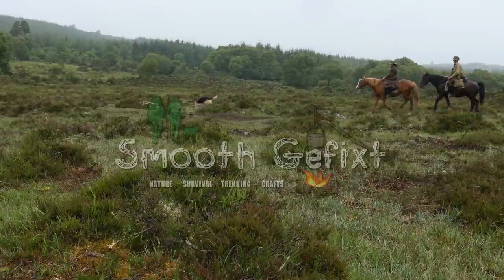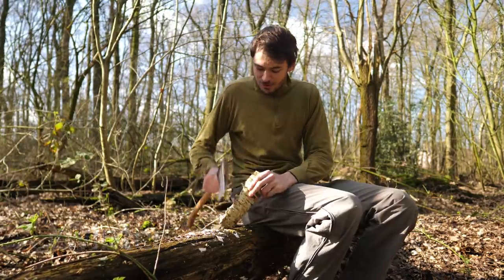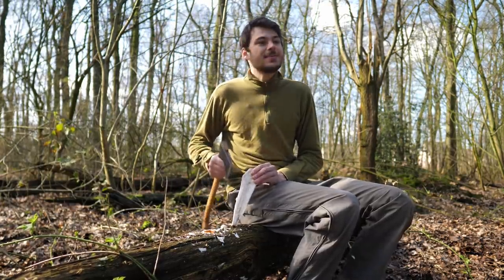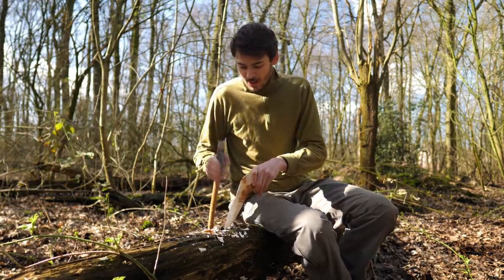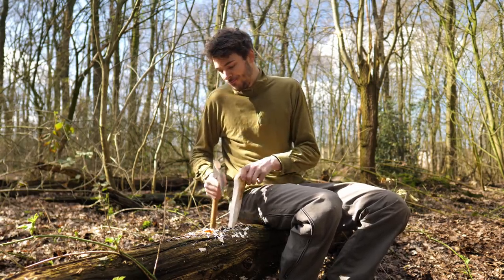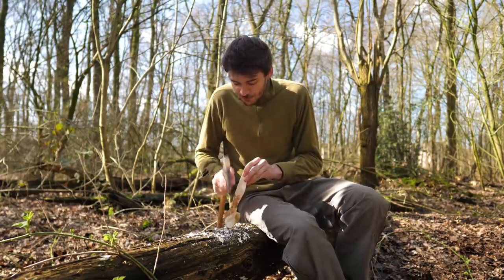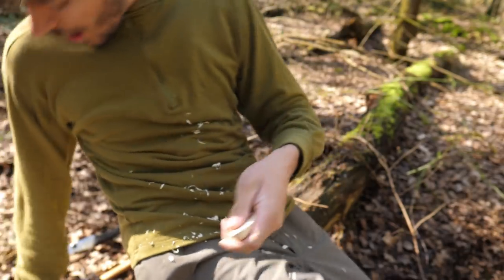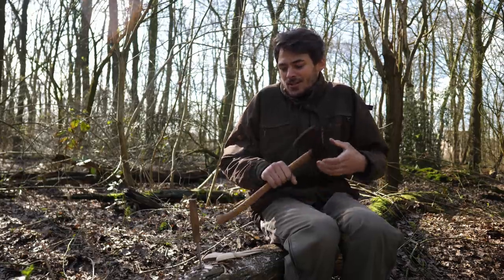State of the Smooth Gefixt...! (while Carving a Spoon)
Many thanks to our Patreons & other supporters who help to keep this channel running. to see what we have to offer you there. Today I update you about the future of the channel and carve spoons for the Smoothest of All Patreons.

The 2 & 3th of May, we will hopefully be giving a Bushcraft Workshop at a festival for Traditional Crafts in Ireland. for all available workshops info & sign up.

Smooth Gefixt - Nature, Survival, Trekking & Crafts:
You like the outdoors? Then this is the right place!
We would like to bring you with us, as entertainment or education, whether you are into hiking or survival, or somewhere in-between.
Many aspects will be covered: adventurous trips into the wilderness, backyard challenges, shelter building, how to survive..., bushcraft skills, crafting of items and much more!

Check out our little Q&A series for FAQ and to get to know us more